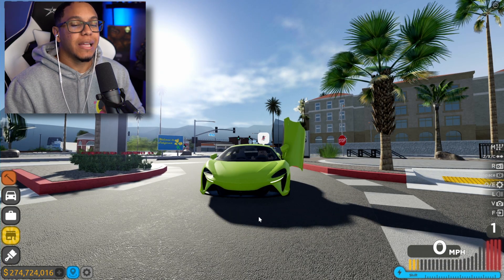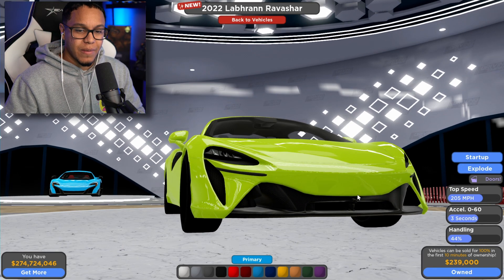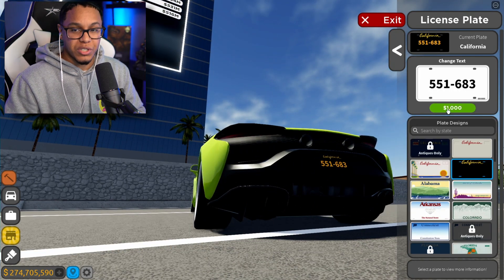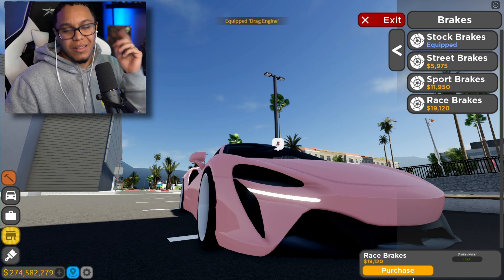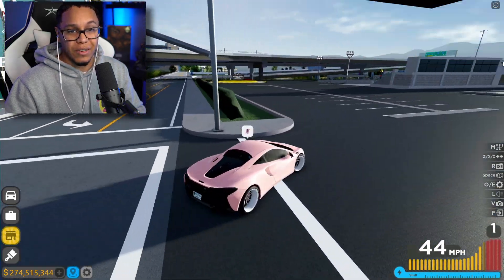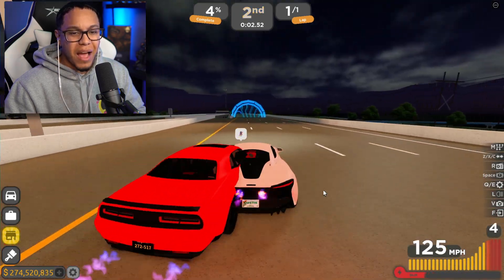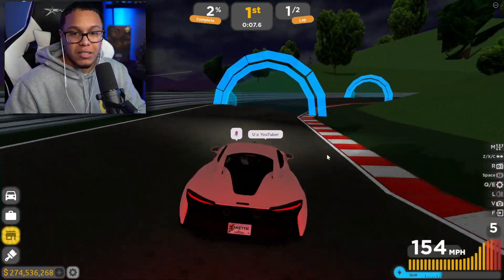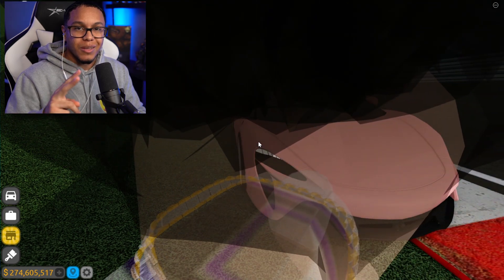I BUILT THE CLEANEST MCLAREN ARTURA in Roblox Driving Empire